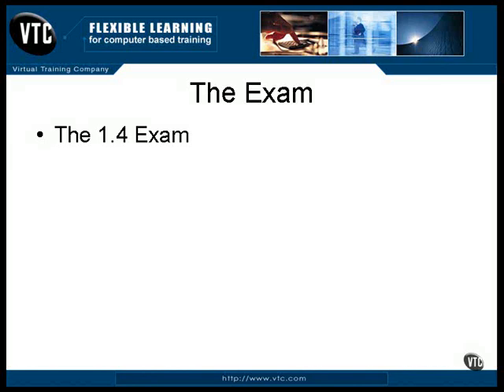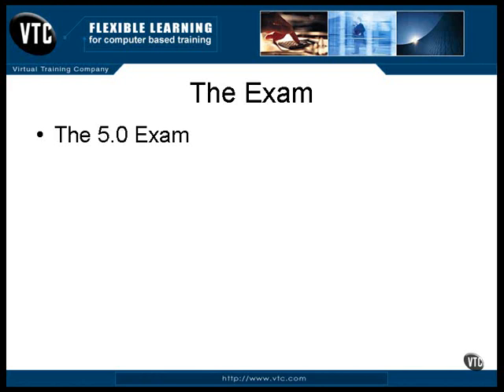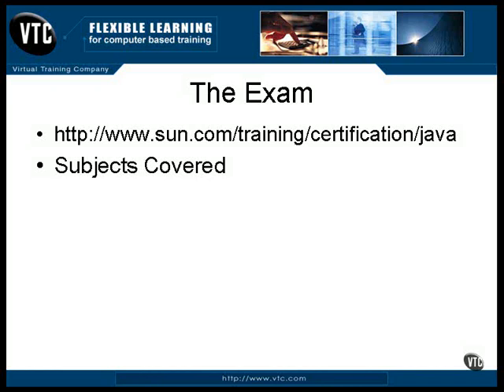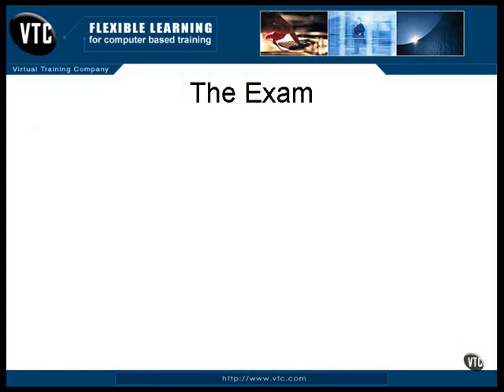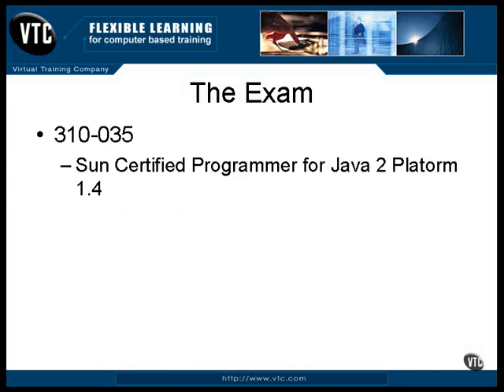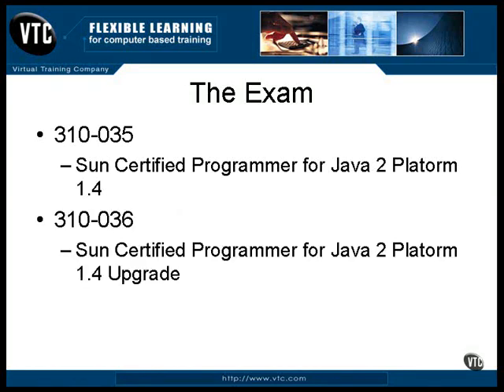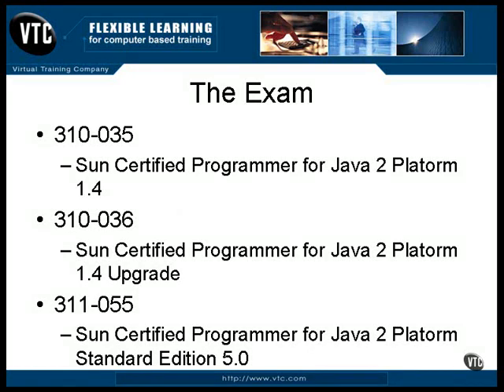Java Exam Setup Pt 2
In This Video We Show You How We  Take Exam OF Java Programming Language From Students